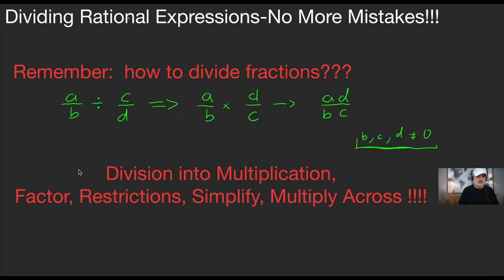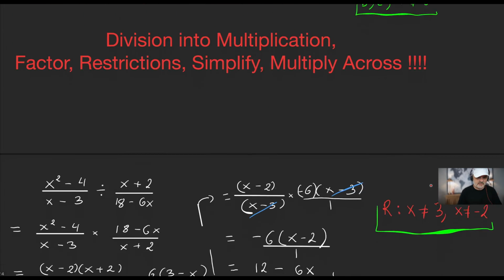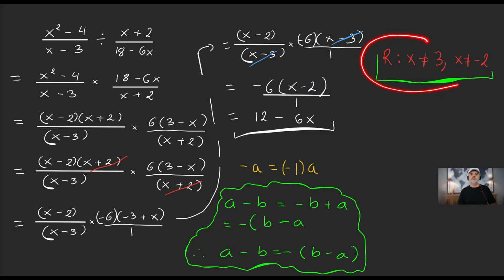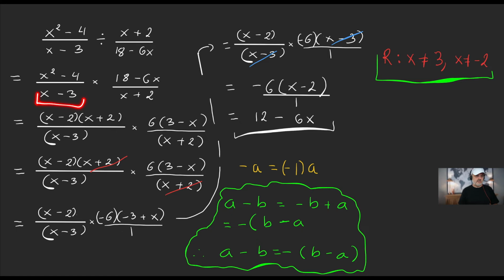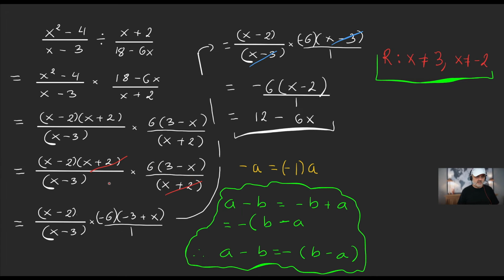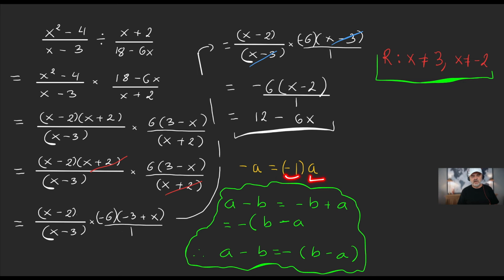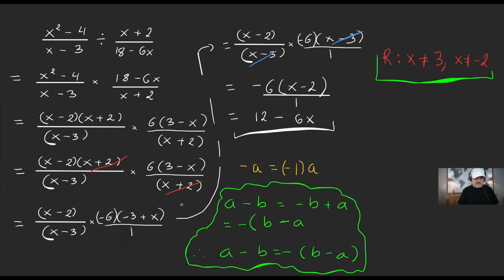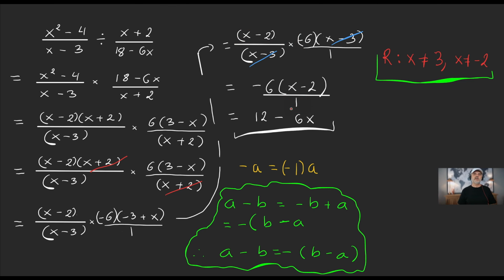Dividing Rational Expressions. No More Mistakes!!!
Dividing rational expressions can feel overwhelming, but once you know the right process, you’ll never make the same mistakes again. In this video, I’ll guide you step by step:

✔ Factor everything first
✔ Apply the golden rule: Keep, Change, Flip
✔ Cancel common factors (NOT terms!)
✔ Simplify carefully
✔ Write restrictions so denominators ≠ 0

By the end of this lesson, dividing rational expressions will feel simple—and you’ll build transferable algebra skills for future topics.